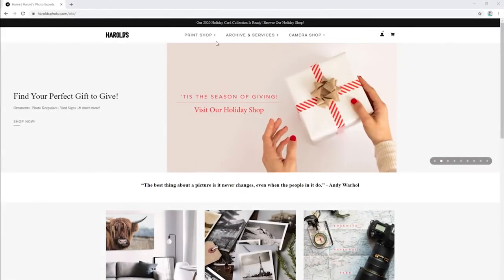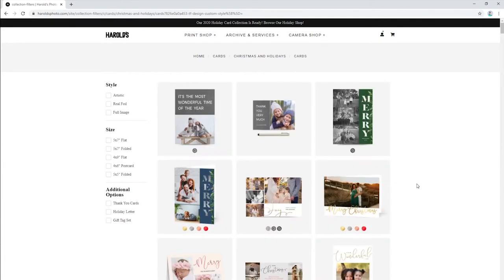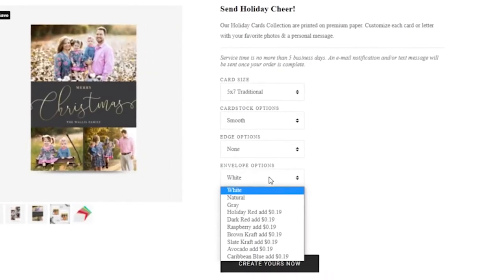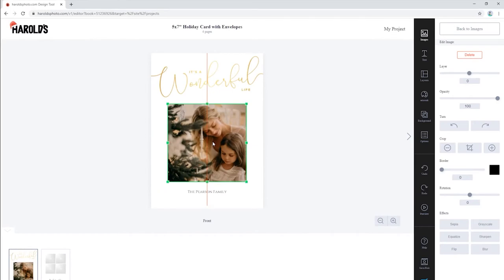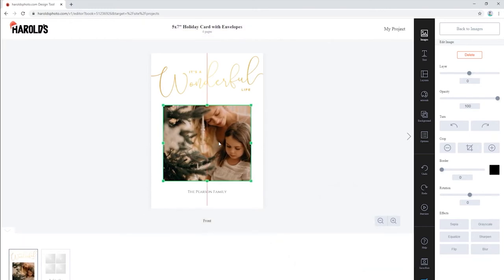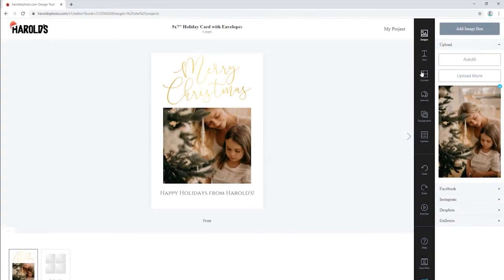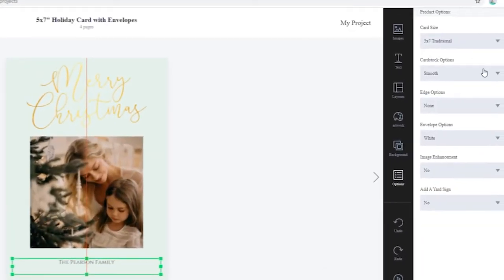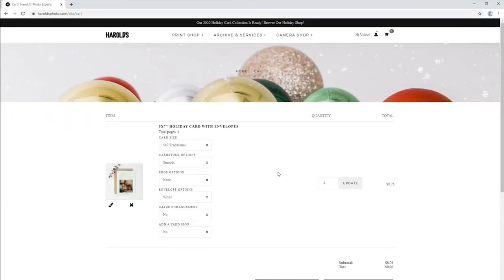How to Order Cards from a Desktop Computer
Watch this video on how to order Holiday Cards from a desktop computer. to start your order or stop in to our store on 41st Street in Sioux Falls, SD. Pick up in-store or we ship nationwide.